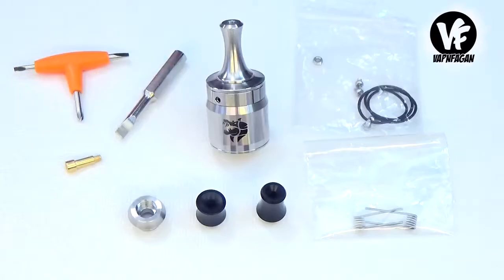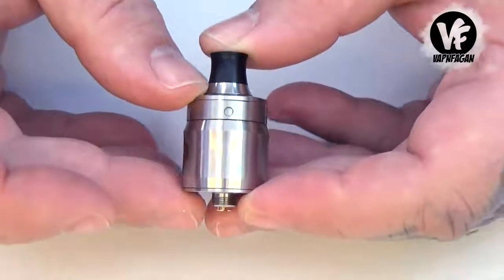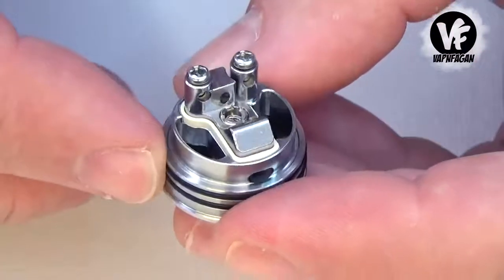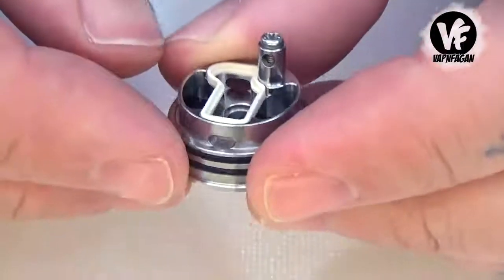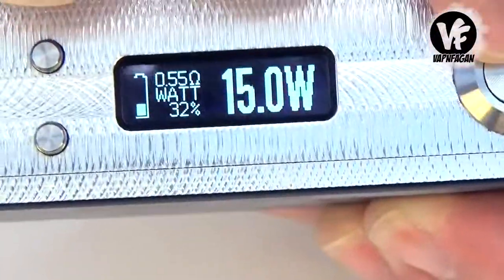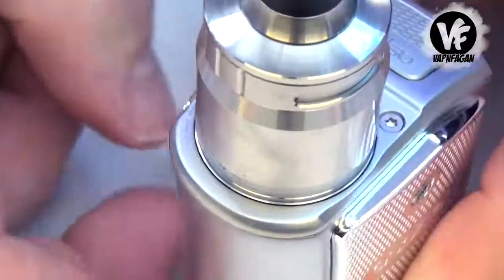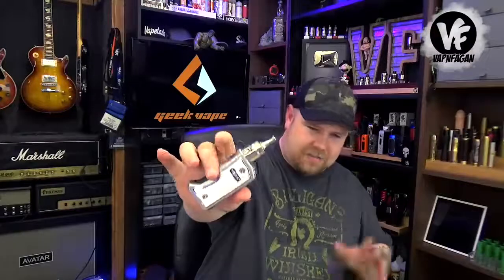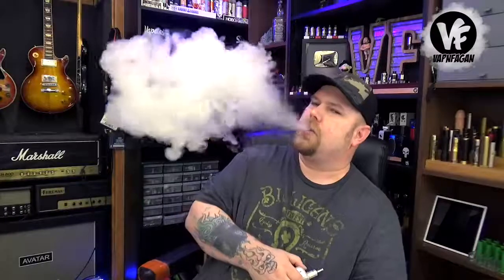GeekVape Ammit MTL RDA - Mouth To Lung Vaping - Vapeplanetdirect.com